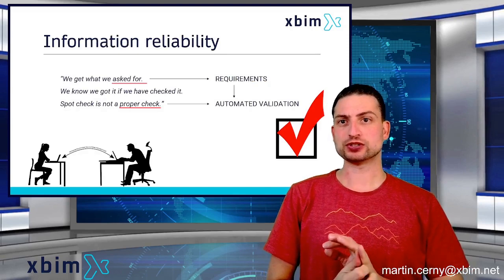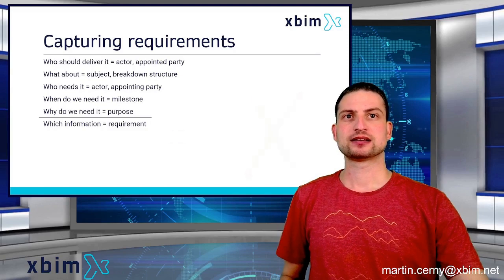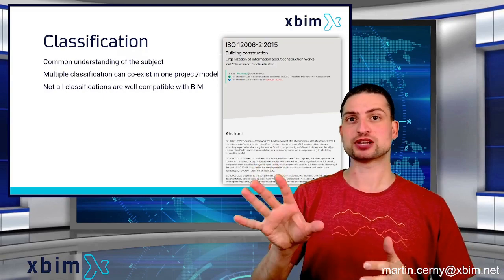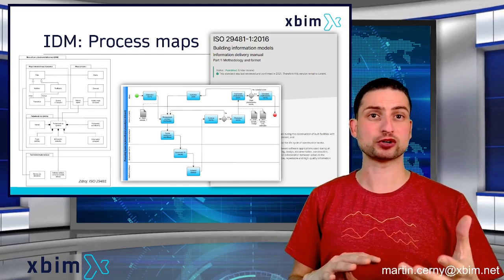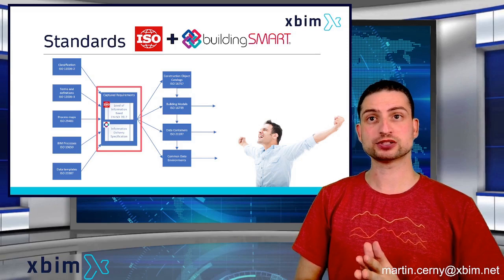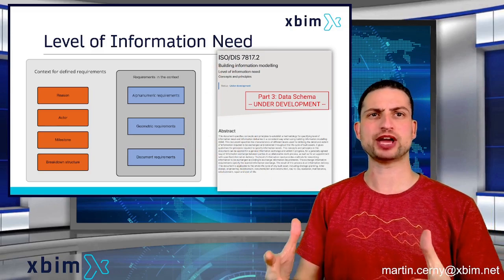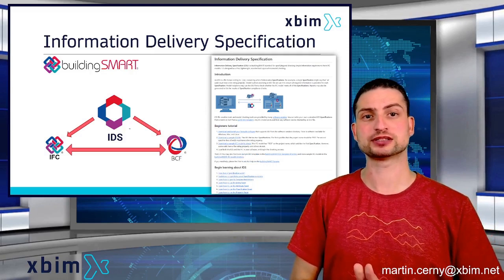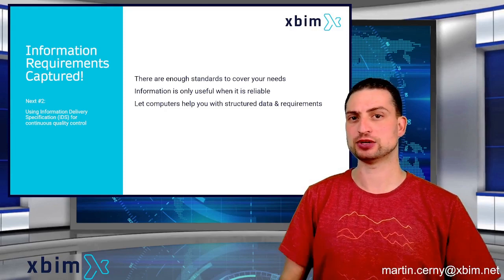Automated validation - Part 1: Modelling and capturing information requirements with standards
Digital information models are powerful, only if you can rely on the information provided. Given the complexity of the domain and amount of information in the models, the only reliable way to check the data is automated model validation. In this first part of the video you will learn about ISO and open standards you can use to model, describe and capture information requirements.